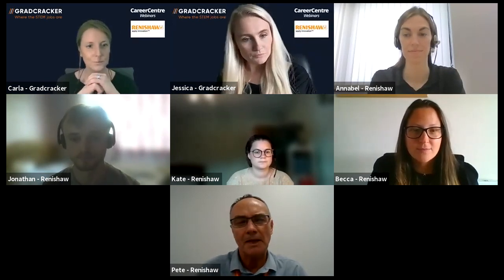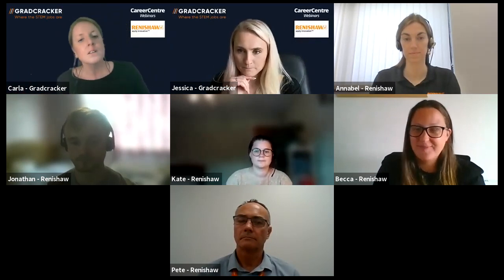Renishaw - You will definitely want to work here!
Gradcracker has worked with Renishaw for nearly ten years but even we learned lots of new things during this fascinating webinar.

Renishaw’s high-precision technology spans so many sectors and they are a world leader in additive manufacturing. They also invest 15% of their revenue in R&D so they are continually innovating.

What really came out of the webinar was that Renishaw is a great place to work. They provide ongoing career mentorship and development and their graduates can follow the process of their work from concept to assembly and testing.

Watch the webinar – you’ll like the people and the company!

This webinar was originally broadcast on Thursday, 16th September 2021